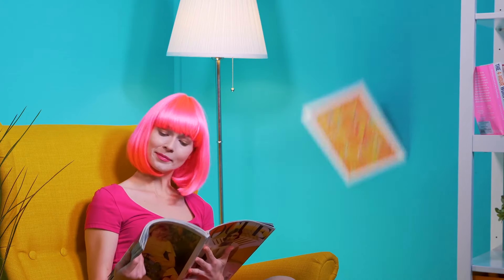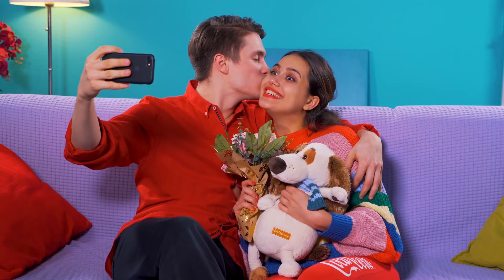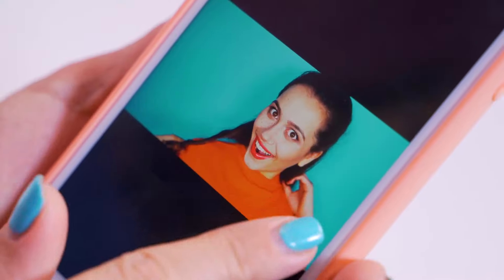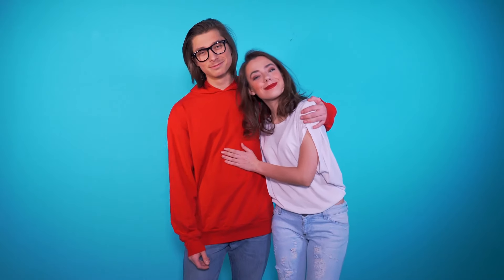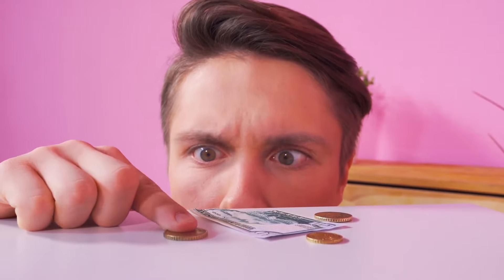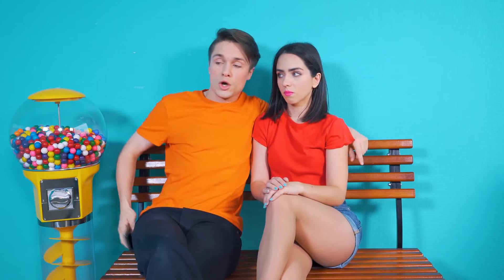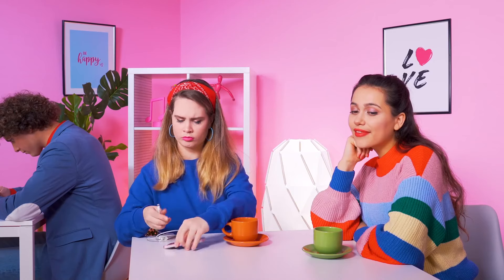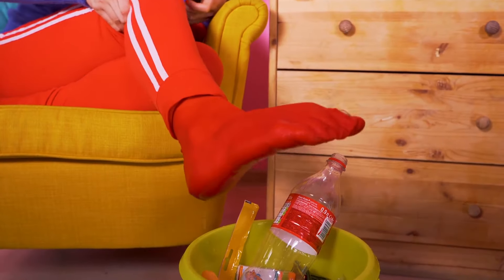Instagram vs Real Life #3 | Phone Photo DIY Life Hacks by Ideas 4 Fun